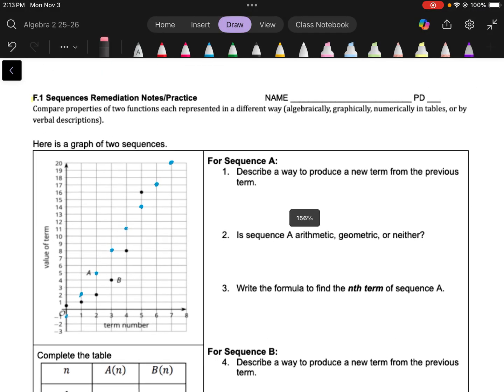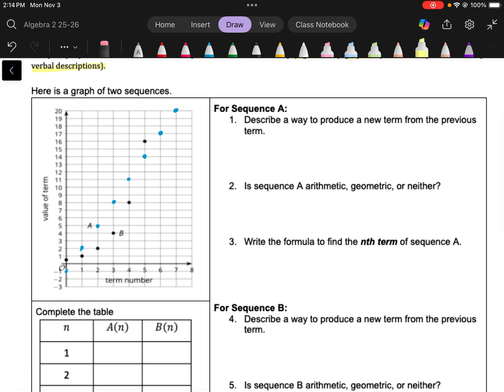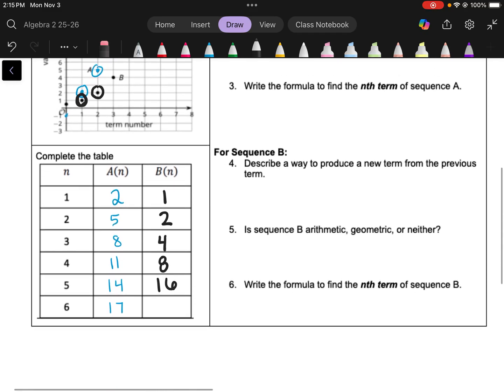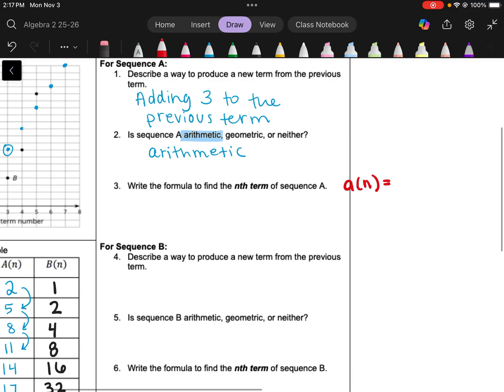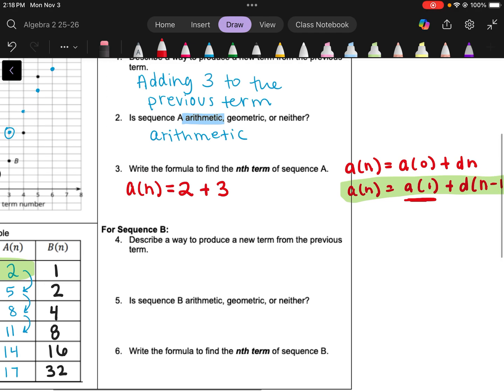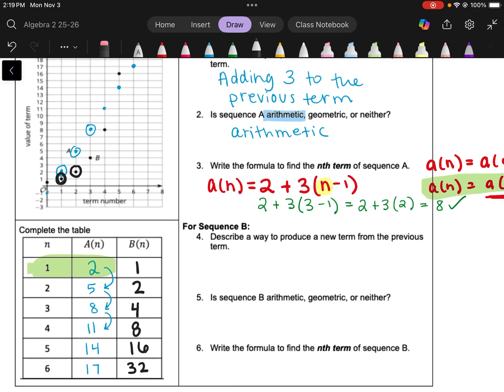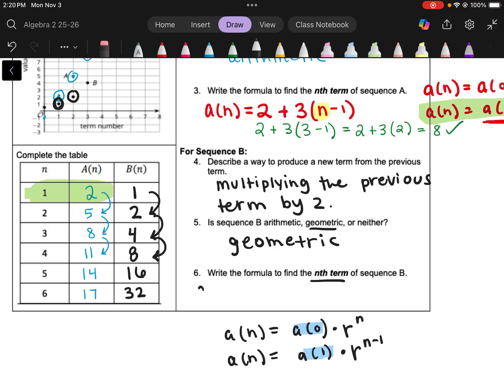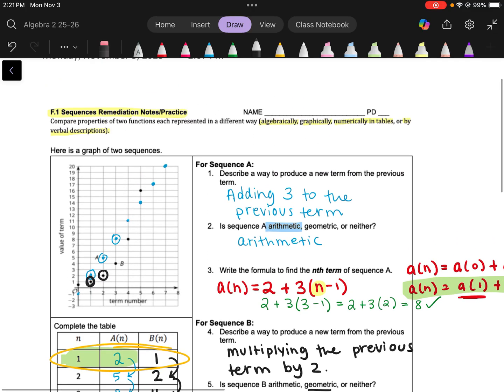KY.HS.F.1 Sequences Remediation Video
Goes through how to look at a graph or table to write a recursive formula for a sequence.